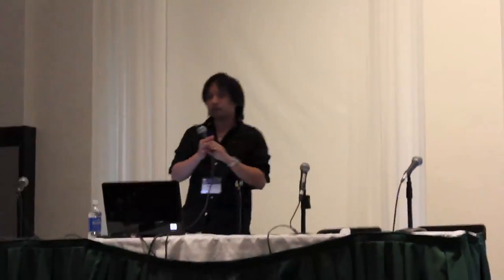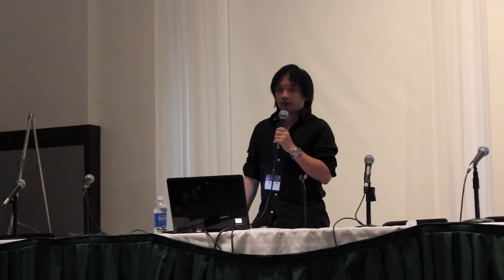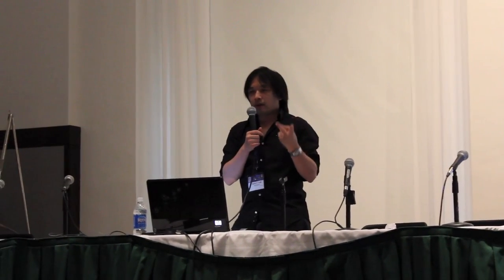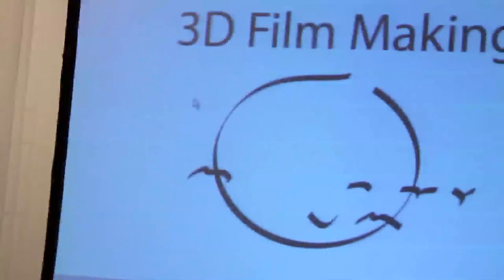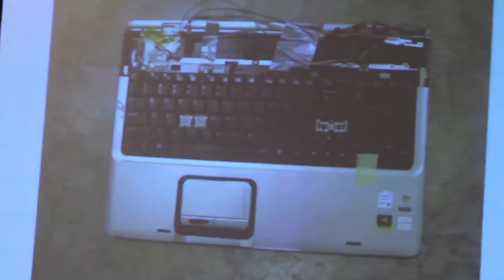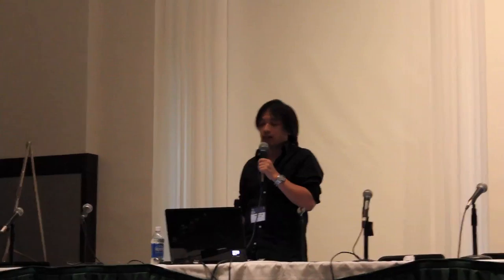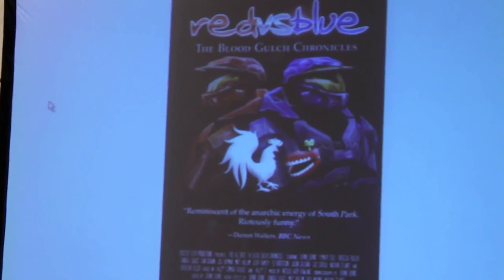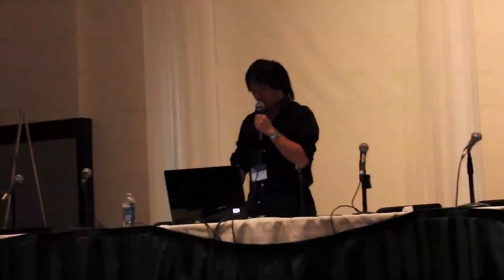Monty Oum - AB10, 3D Film Making part 1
Monty Oum's panel on 3D Film Making at Anime Boston